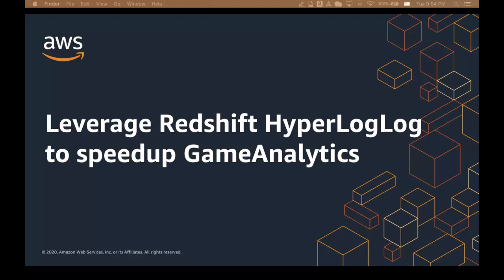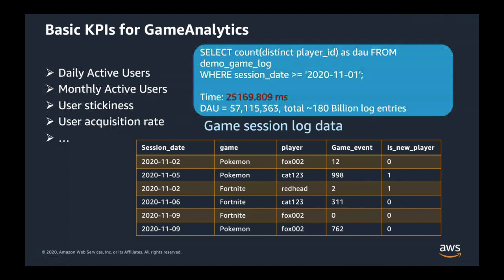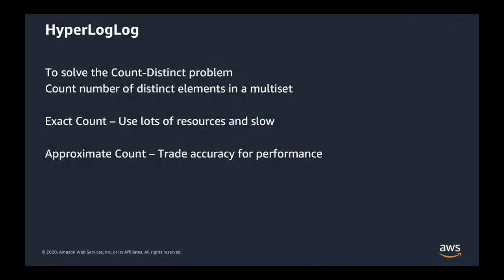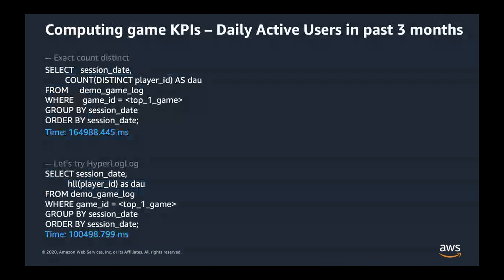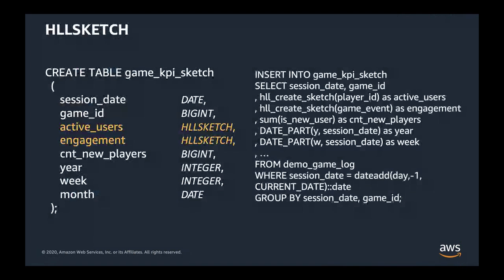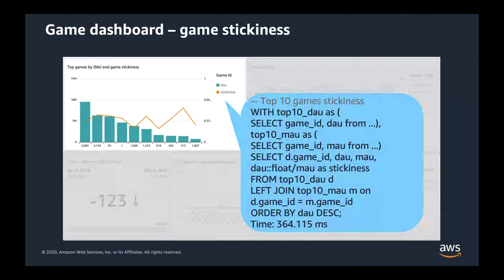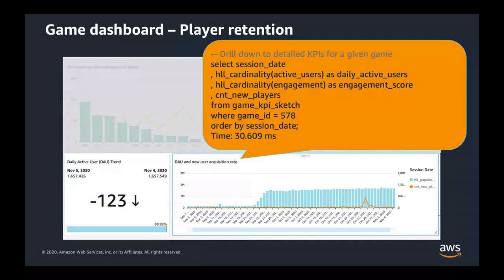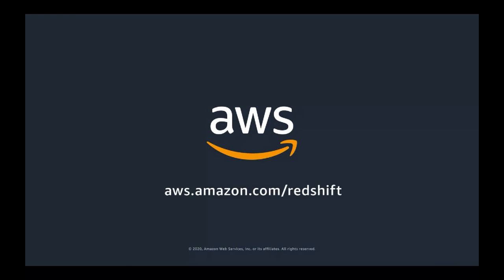Amazon Redshift HyperLogLog Demo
Amazon Redshift can extract the cardinality directly from the stored HLLSKETCH values without accessing the underlying datasets.

Leverage Amazon Redshift HyperLogLog to speedup GameAnalytics